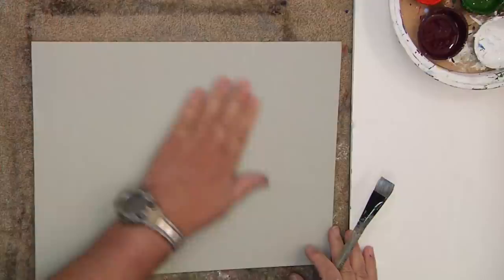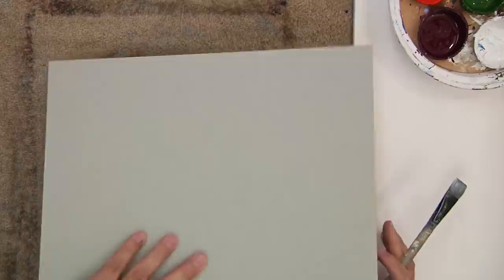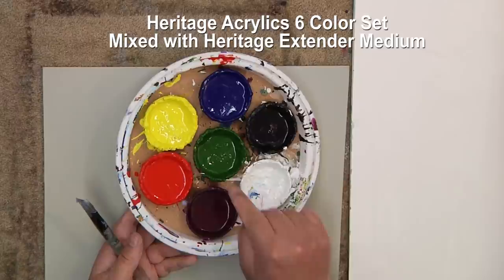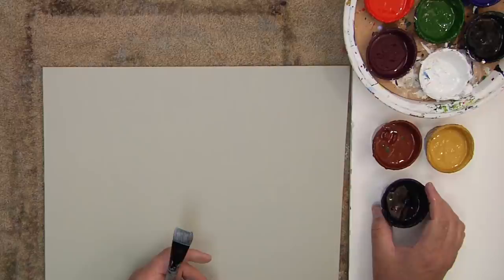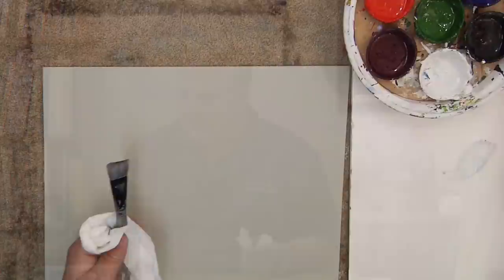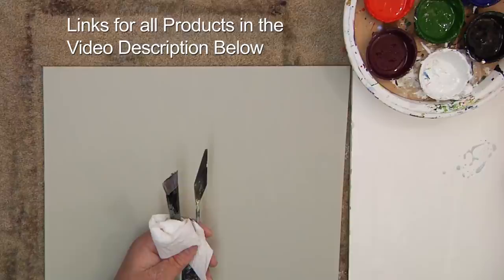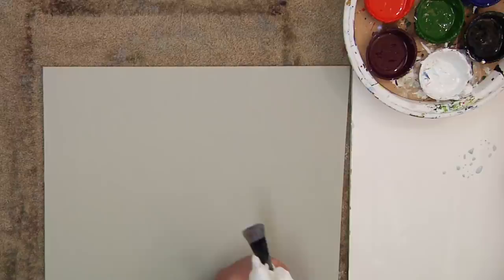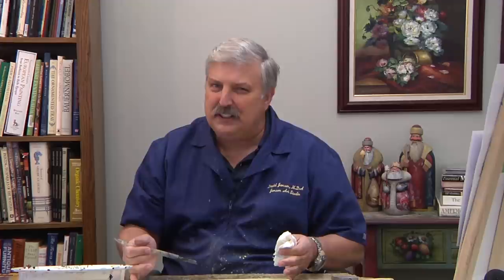Quick Acrylic Landscape Techniques